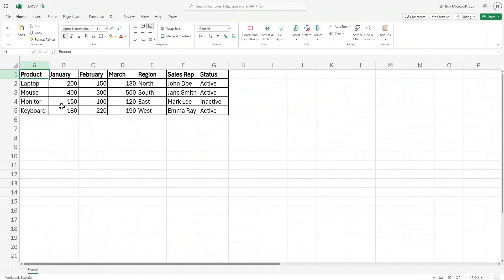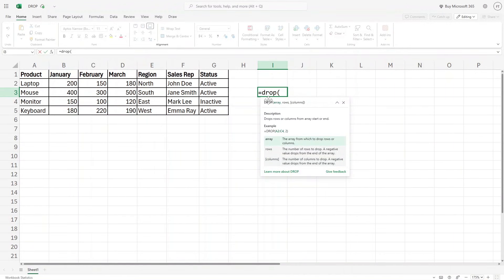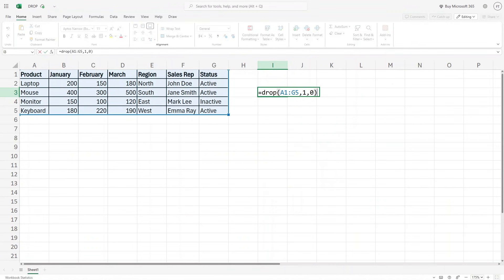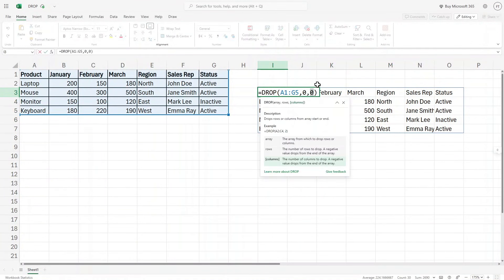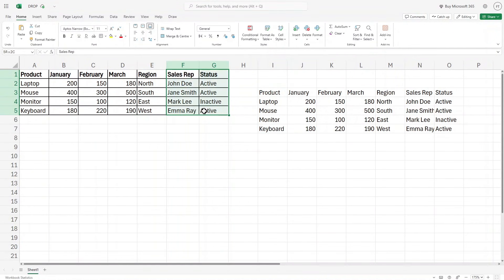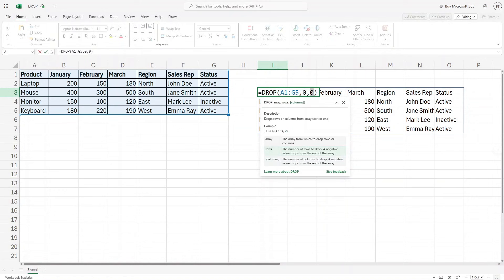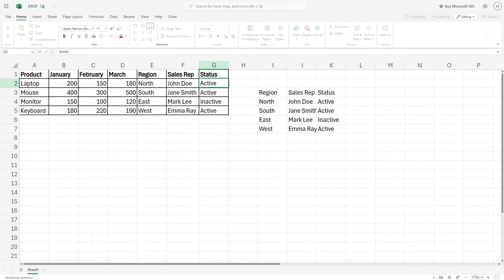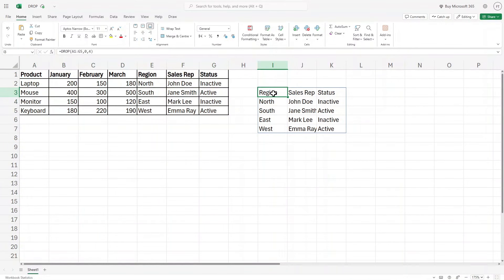Master the DROP Function in Excel in Just 3 Minutes!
Want to remove rows or columns from your data in seconds? Meet the DROP function – a game-changing Excel feature that lets you dynamically eliminate unwanted data without manual deletion! 🎯 Perfect for cleaning up datasets and streamlining analysis.

In this quick tutorial, you’ll learn:
✅ The syntax and how the DROP function works.
✅ How to remove top or bottom rows and left or right columns instantly.
✅ Real-world examples to clean and refine data effortlessly.
✅ Pro tips for combining DROP with other Excel functions for powerful automation.

Whether you're working with large datasets, reports, or dynamic tables, mastering DROP will boost your Excel productivity in no time!

📘 Want to become an Excel expert?

Excel DROP function, remove rows and columns, Excel data cleanup, advanced Excel functions, Excel automation, Excel productivity, dynamic arrays in Excel